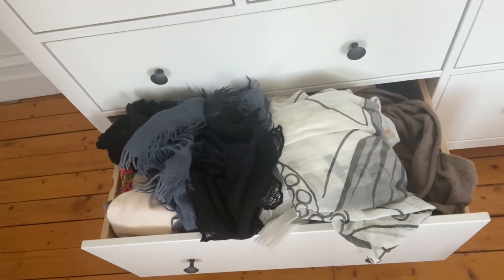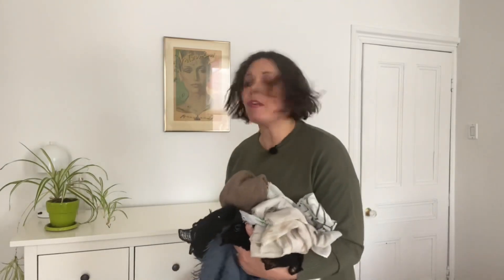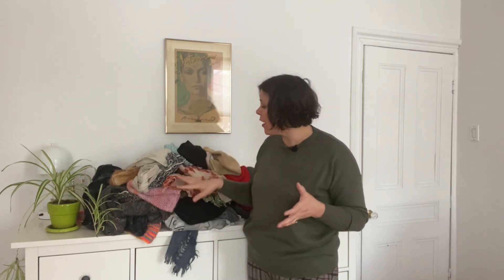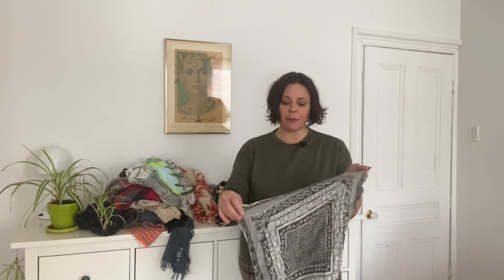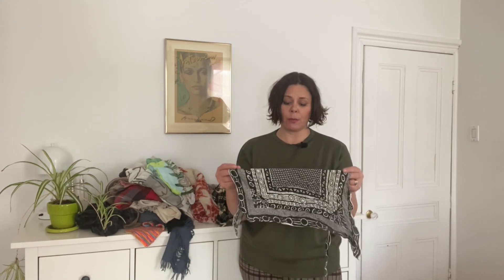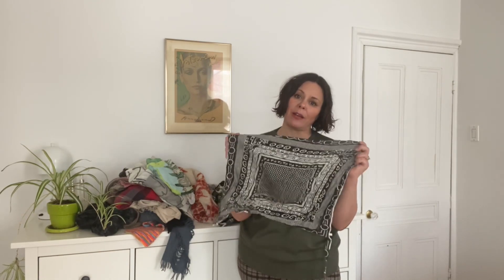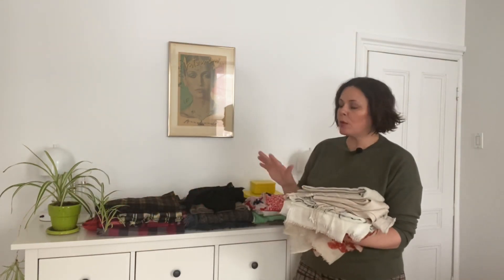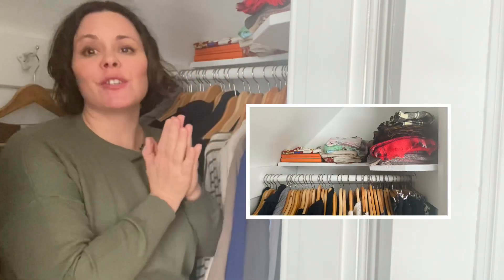Cleaning Out my Closet-Scarf Edition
Hello everyone,
In today’s style fix video I clean out my messy scarf drawer and reorganize all my scarves so I can enjoy them and wear them moving into spring.
Jennifer
Xoxo